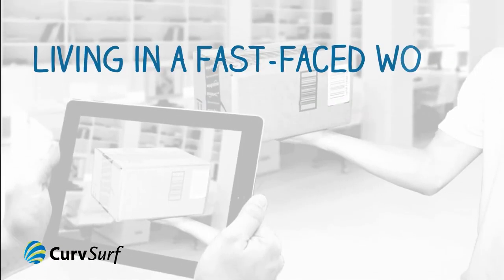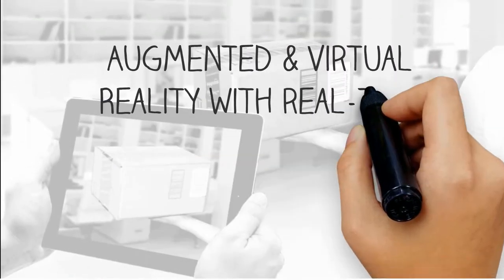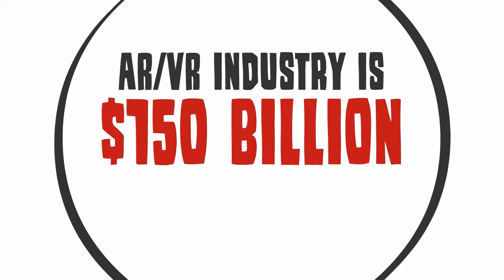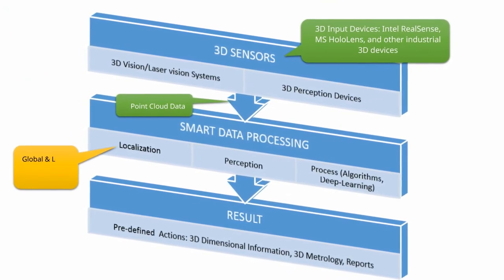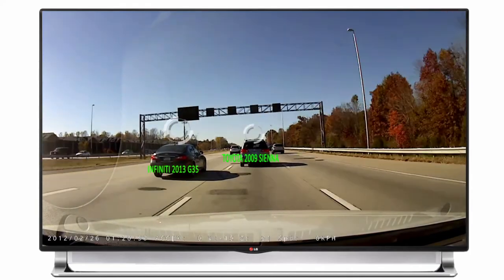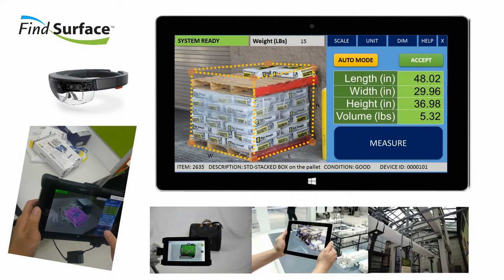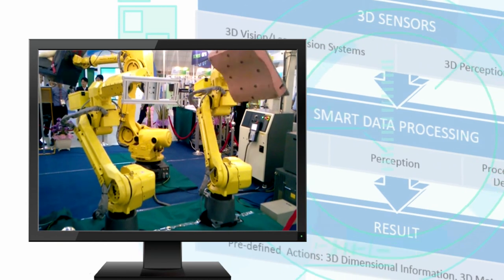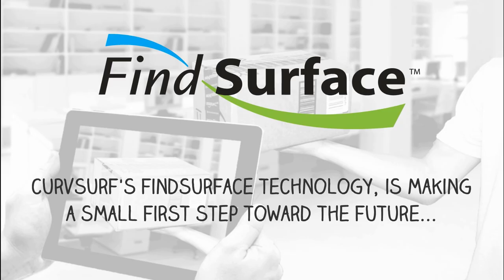Applications of FindSurface _ AR/VR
Applications of CurvSurf's Middleware FindSurface

Augmented reality, least squares, orthogonal distance fitting, object tracking, object detection, object recognition, point cloud, plane, box, cuboid, sphere, cylinder, cone, torus, Microsoft Kinect, Google Project Tango, Intel RealSense, Microsoft HoloLens, LNCS 3151